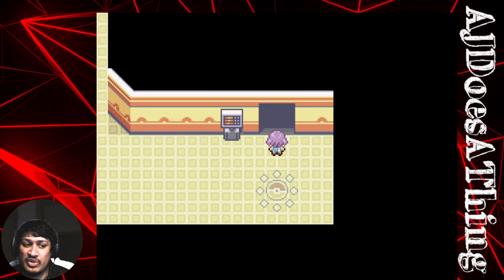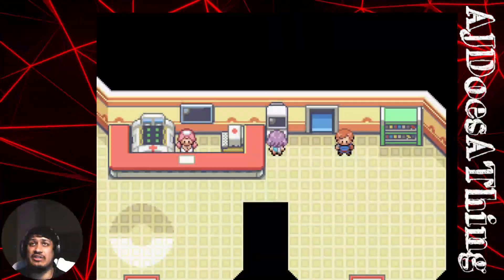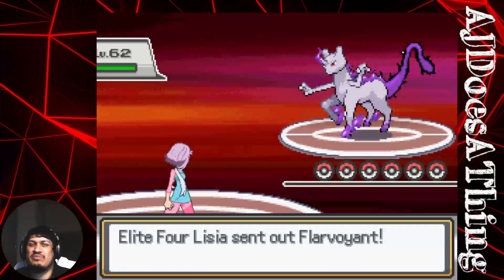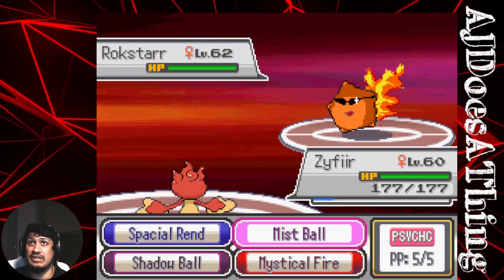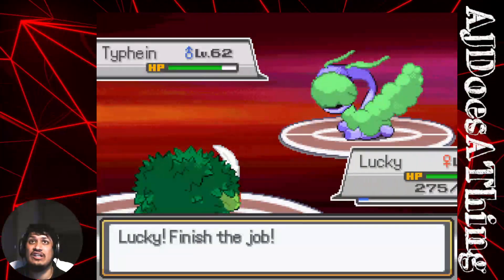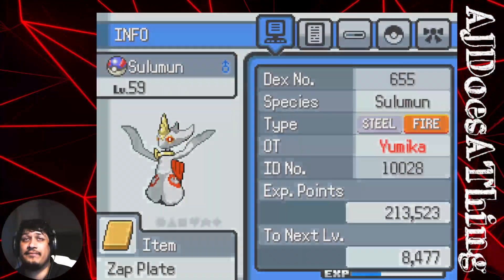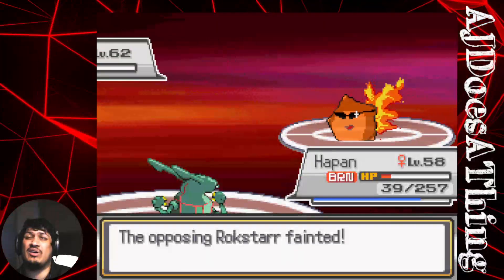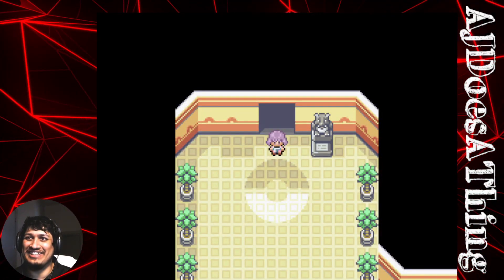Lisia Strats | Pokémon Terra Nova 96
These videos will always be uploaded on Monday, Wednesday, and Friday.